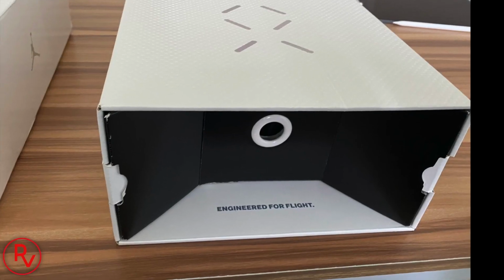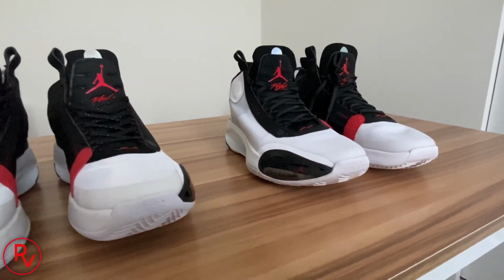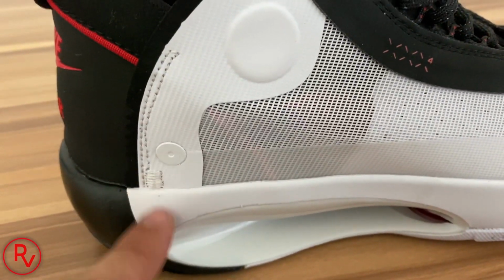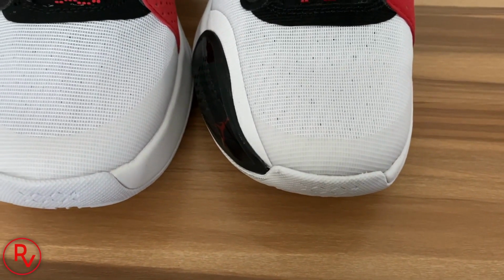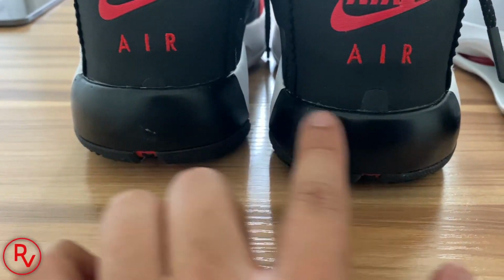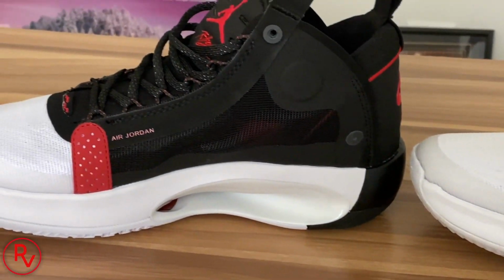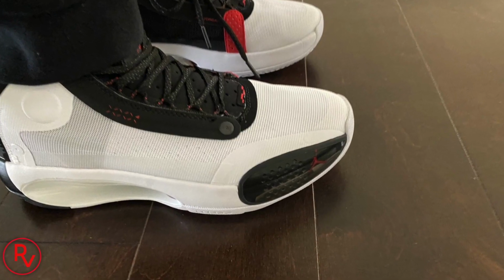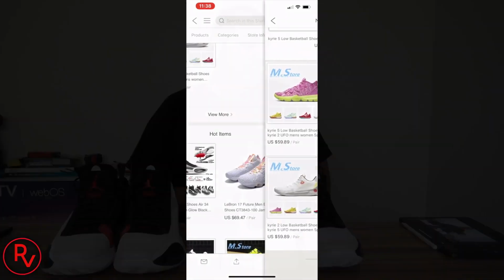DHgate Air Jordan 34 vs Authentic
Finally received the pair of Jordan 34s from DHGATE , let’s take a look at how they compare to the authentic .

Link if you want to seller :

So link stopped working , so you can go and in search bar you can type in MOOD_STORE

RECORDING AND EDITING EQUIPMENT USED :

SONY AX33

GO PRO HERO 7

DJI OSMO POSCKET

IPAD PRO

SHOE CARE :

WATER REPELLENT